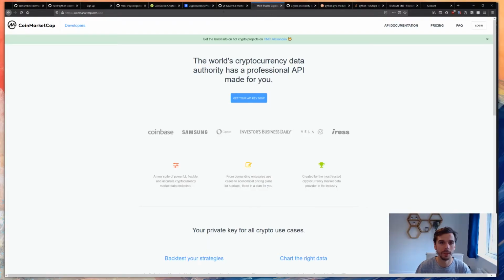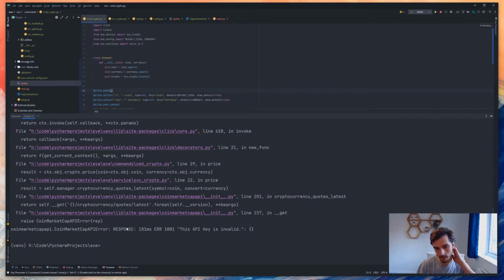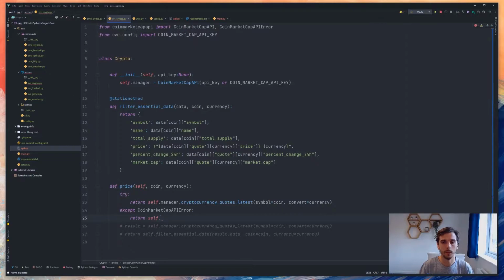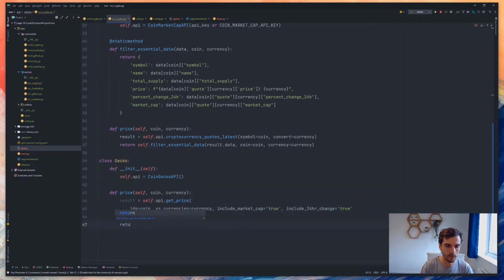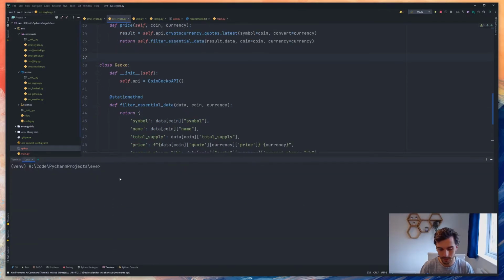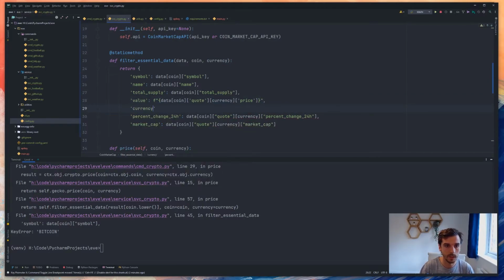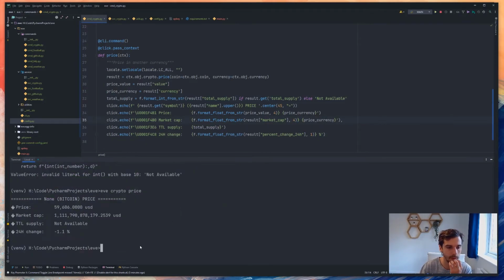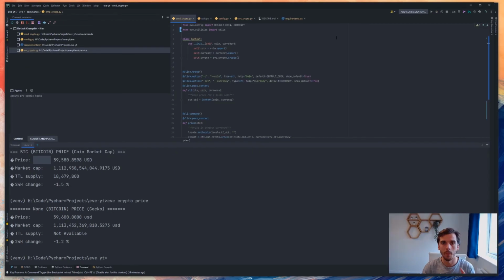Python Crypto CLI Tool | Python Automation CLI | EVE Crypto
Hey everyone!

In this video, I extend our cryptocurrency command to use Coinmarketcap and Gecko coin prices!

### 📚Recommended Books 📚###

1. Crack The Coding Interview
2. Grokking Algorithms
3. Clean Code
4. Show Your Work!

### 👨🏻‍💻 Social Media 👨🏻‍💻###

### 💻My Gear 💻###